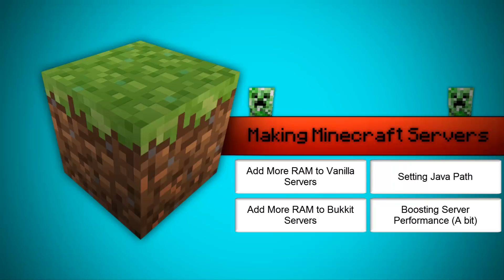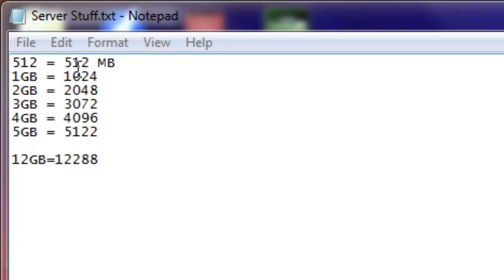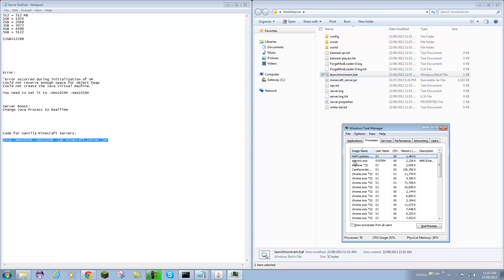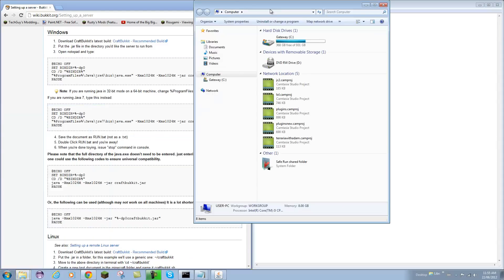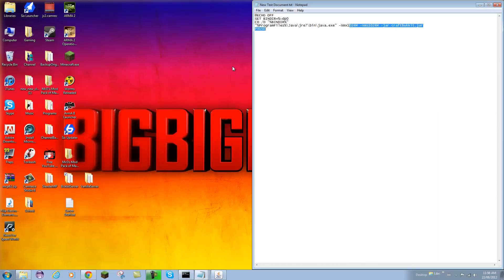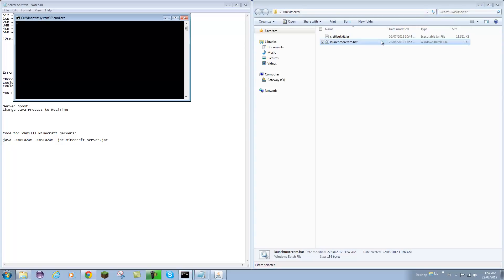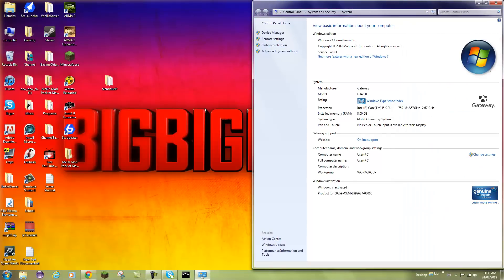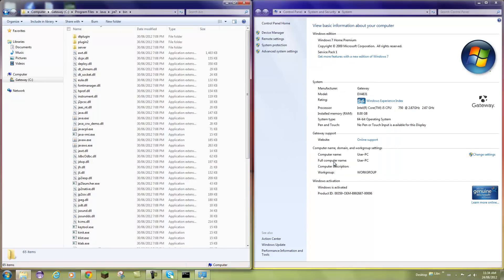Minecraft: How to Launch Server with More RAM (UPDATED!) (Bukkit & Vanilla) 1.5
How to Launch your Minecraft Servers with MORE RAM.

512 = 512 MB
1GB = 1024
2GB = 2048
3GB = 3072
4GB = 4096
5GB = 5122

12GB=12288

CODE:

java -Xmx1024M -Xms1024M -jar minecraft_server.jar

Summary:
Download Server. Run it. Make a new text document in server folder and copy paste the code; edit the number values before `M` to what ever you want!

*READ THIS IF IT CLOSES AND OPENS IN LIKE 1 SECOND*

■ Errors:

"Error occurred during initialization of VM
Could not reserve enough space for object heap
Could not create the Java virtual machine."

-Make your Server 1GB!

■ Server Boost:
CTRLZ + SHIFT + ESC

Change Java Process to RealTime

Song:
Elements - FilipElectro